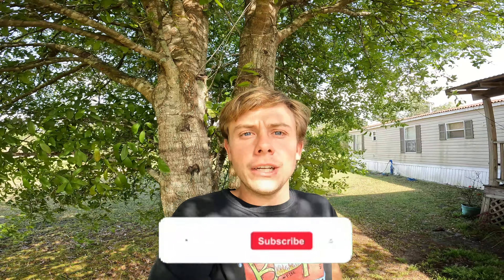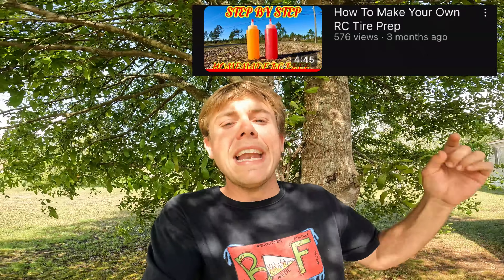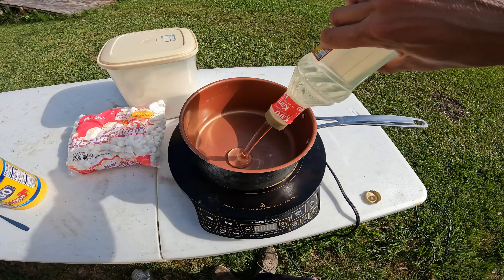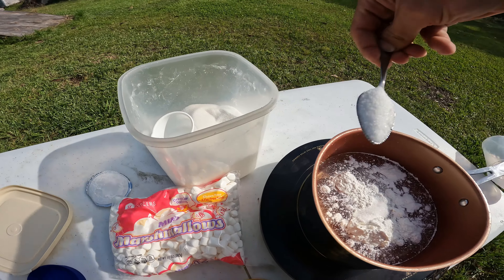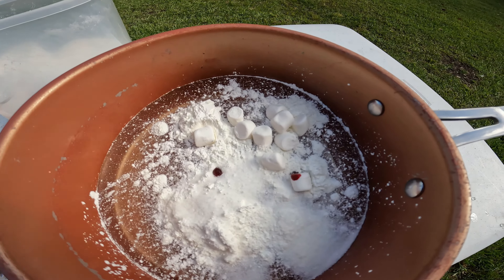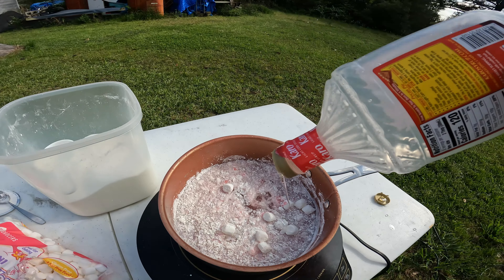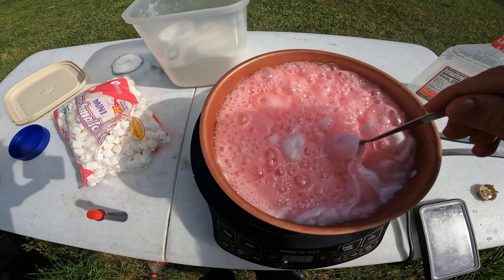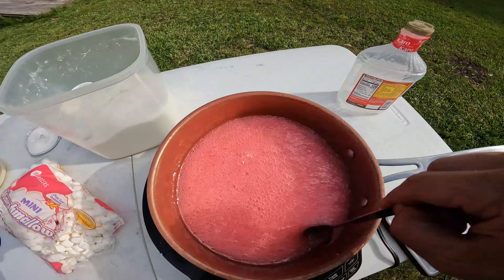How To Make Homemade RC Racing Prep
How to make homemade rc tire prep.

~Brennan Frederick